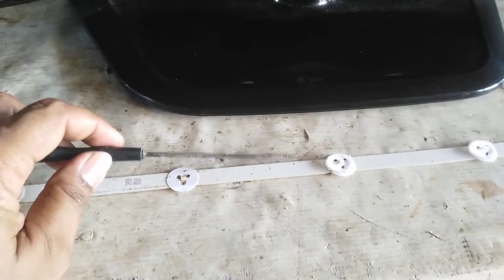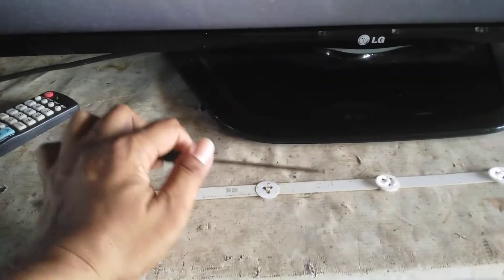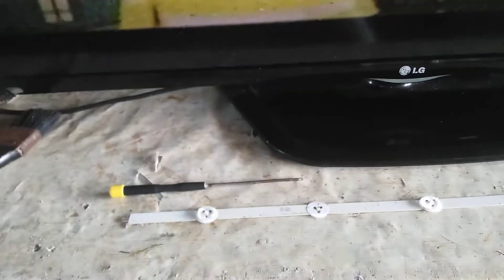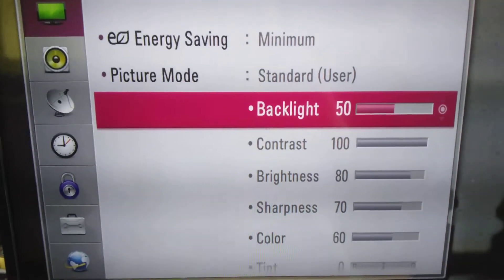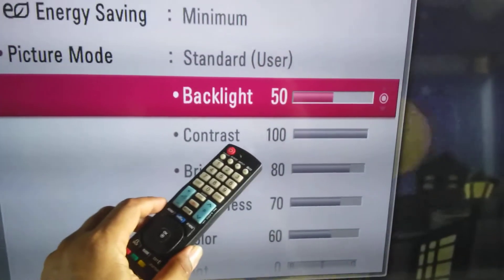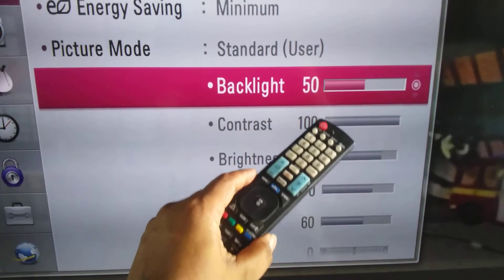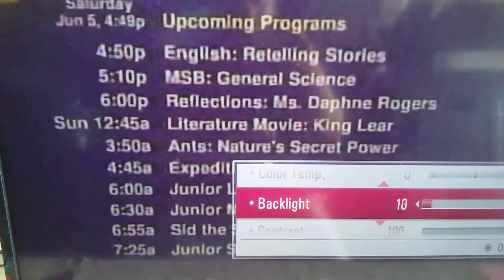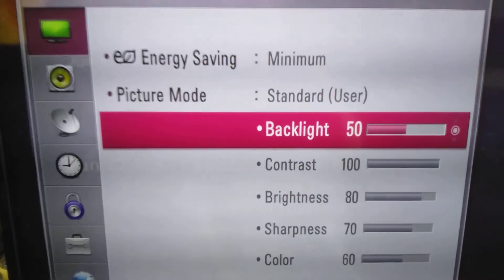what to do to prevent LED TV backlight from burn 🔥 out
all manufacturer runs the LED at the max just to make the screen bright as necessary but this cause burnout of LED lights this video show the necessary adjustment needed to prevent LED strips from burning out. please note that this does not apply to all model of television I know it work on Samsung LG and Panasonic.